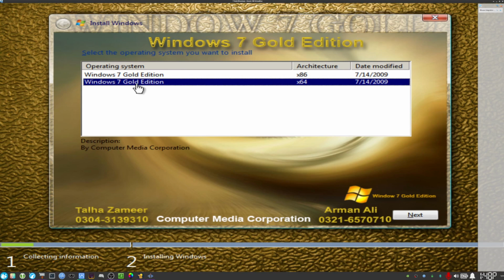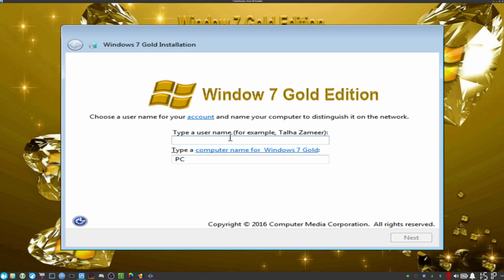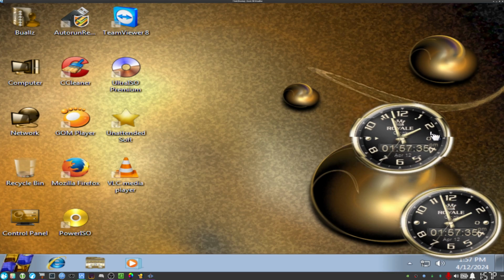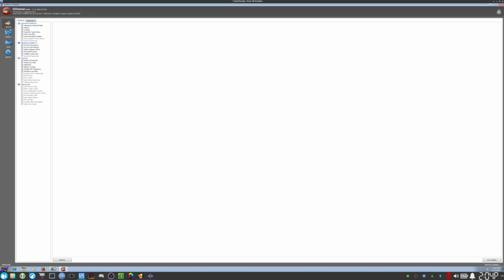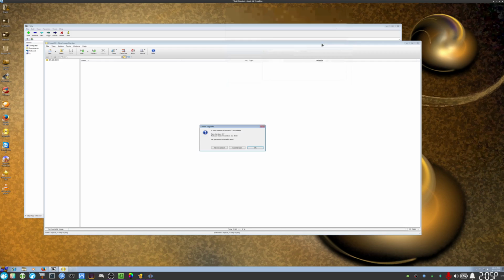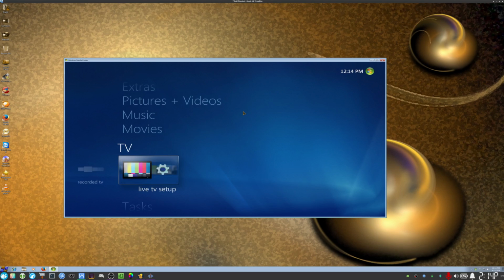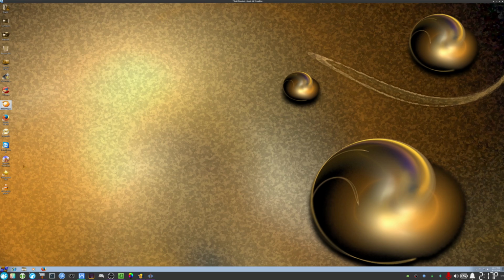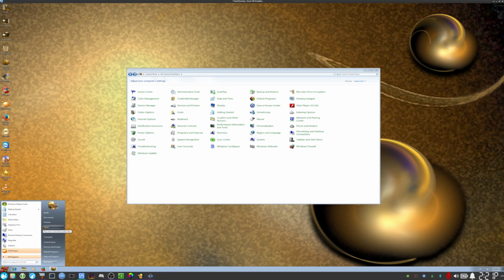Windows 7 "The Gold Edition"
Well this is interesting, Windows 7 also has a "Gold" version. Let's check it out!

TIMESTAMPS:
0:00 Intro
0:30 Setup + Blabbing
2:54 Installing the Apps
4:28 Browser Troubles
4:47 Youtube
5:09 TeamViewer
5:40 Media Center
6:39 GOM Media Player
6:59 Control Panel
7:29 Conclusion